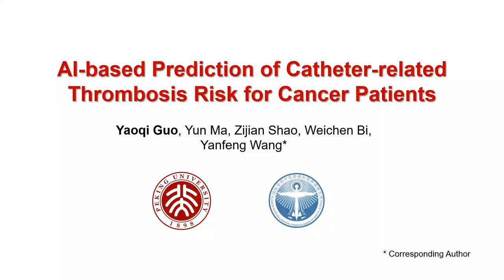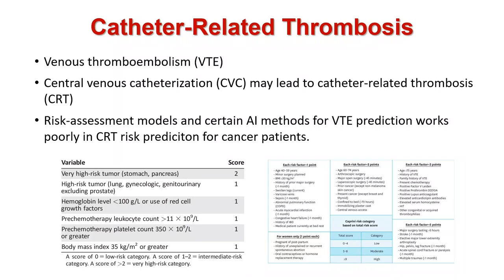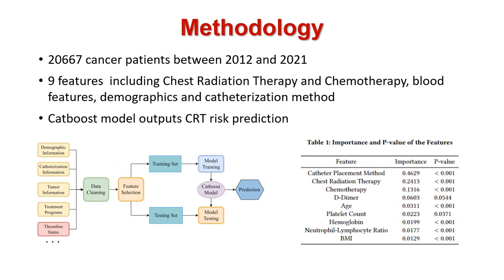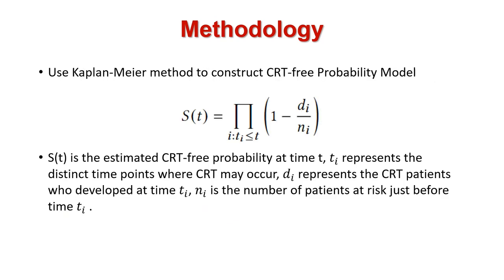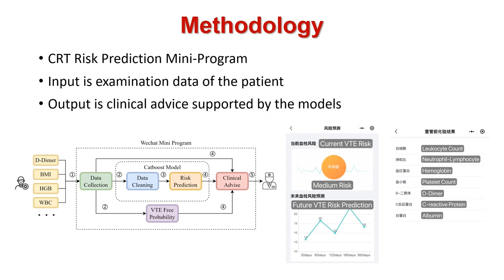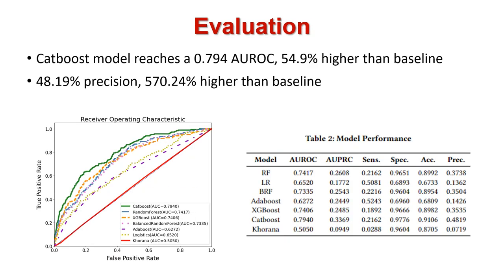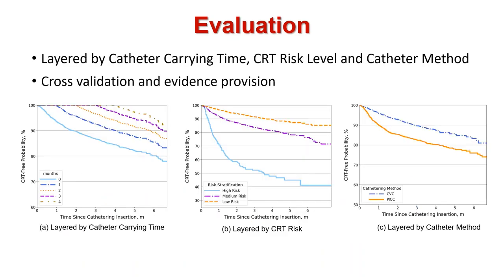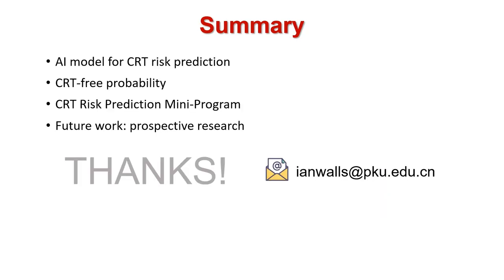[hdp2952] AI-based Prediction of Catheter-related Thrombosis Risk for Cancer Patients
"AI-based Prediction of Catheter-related Thrombosis Risk for Cancer Patients

Yaoqi Guo, Yun Ma, Zijian Shao, Weichen Bi and Yanfeng Wang"